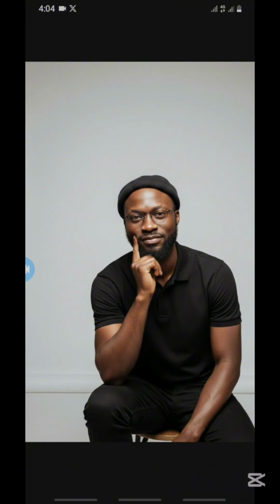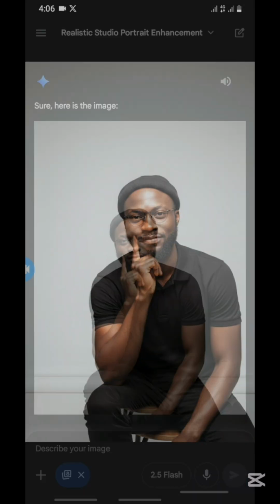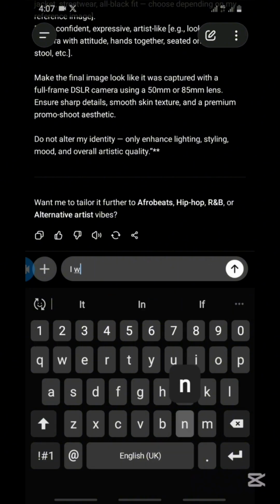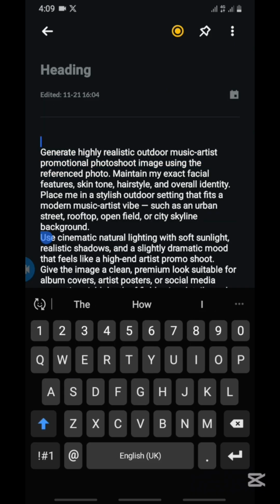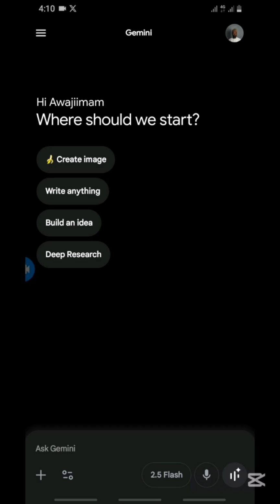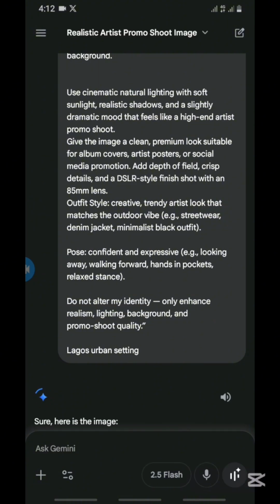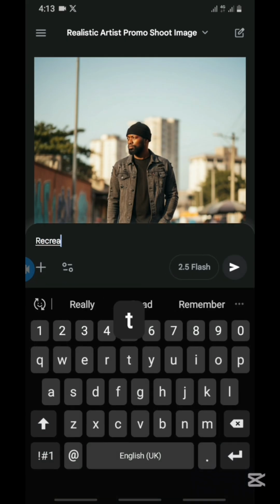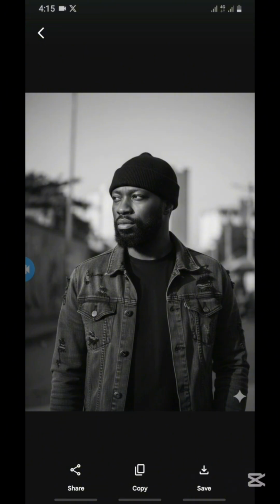How To Create Hyper-Realistic AI Photoshoots for Free Using Nano Banana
In this video, I’ll show you how to turn your normal photos into professional, hyper-realistic photoshoot images using AI for free.

👉Make Your First $100 With Fiverr